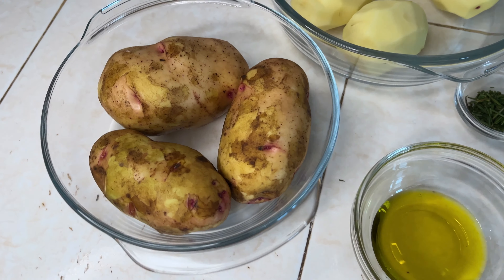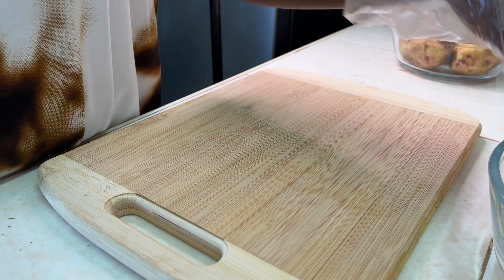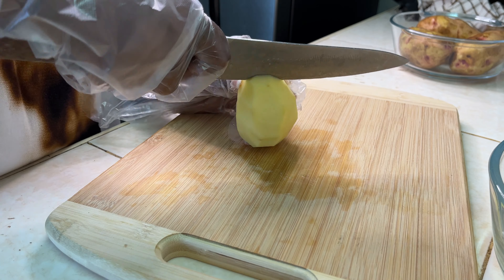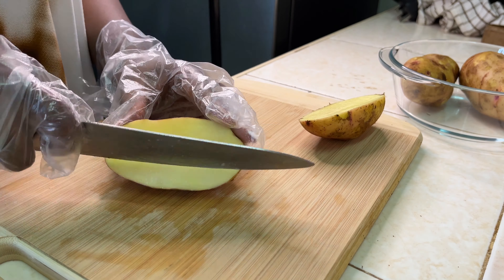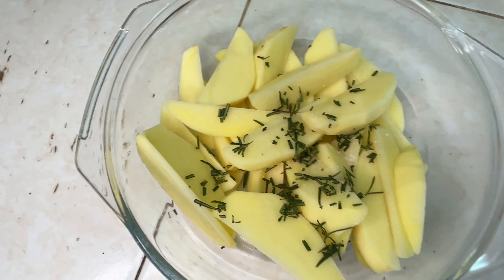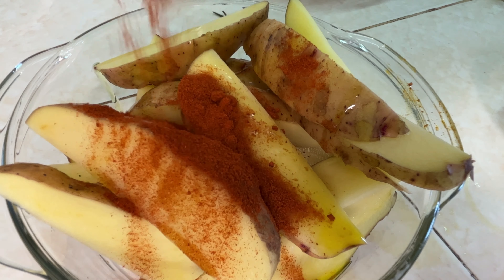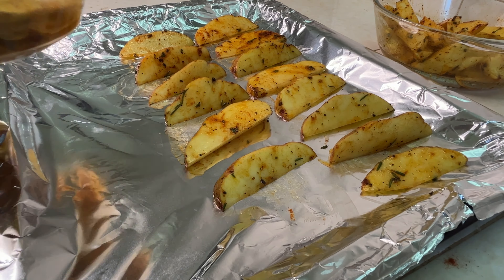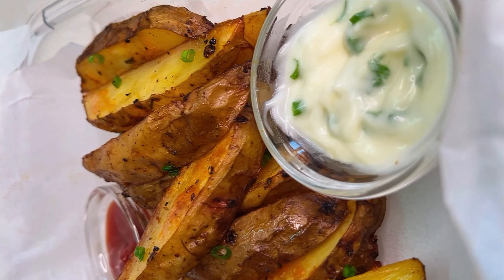CRISPY POTATO WEDGES | TWO WAYS, WITH SKIN AND WITHOUT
This recipe is super simple, fast and you could easily make it your own by doing a little tweaks here and there. Have fun as you explore the variety in ways you could prepare and cook. I hope you do enjoy this.

Ingredients:
-1 kg/ 10 medium sized potatoes
-2 tbsps olive oil
-1tsp salt
-1 tsp paprika
-1 tsp ground black pepper
-1 tsp finely chopped fresh rosemary
-1 tsp garlic powder